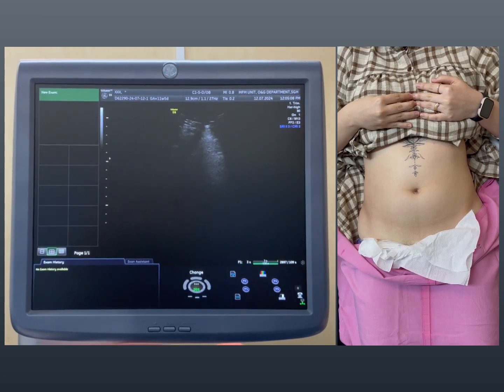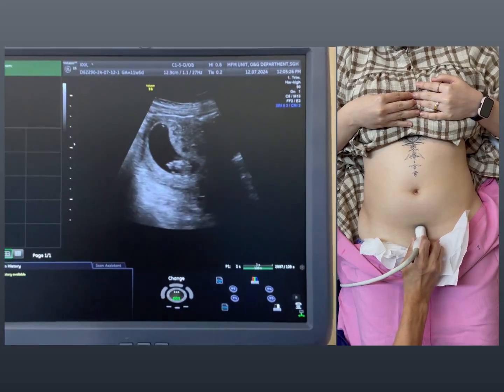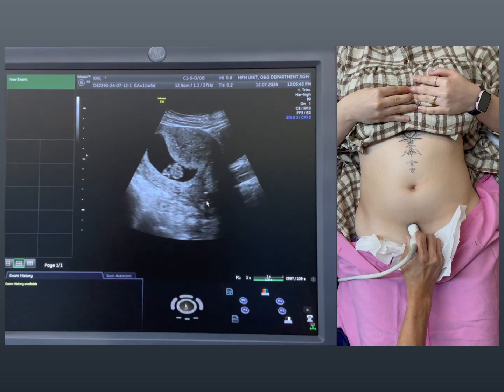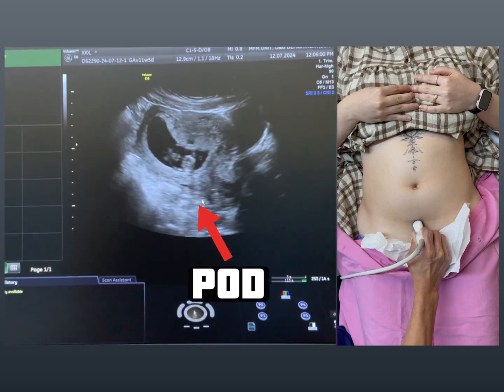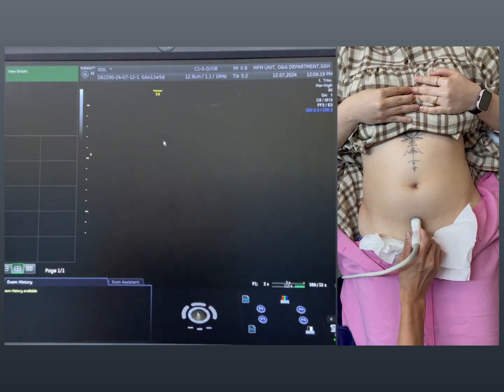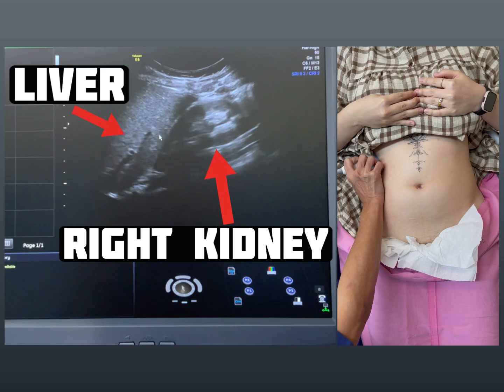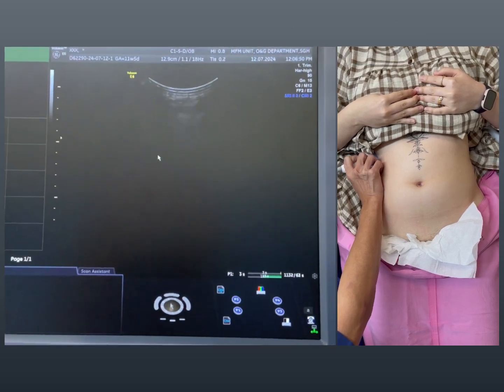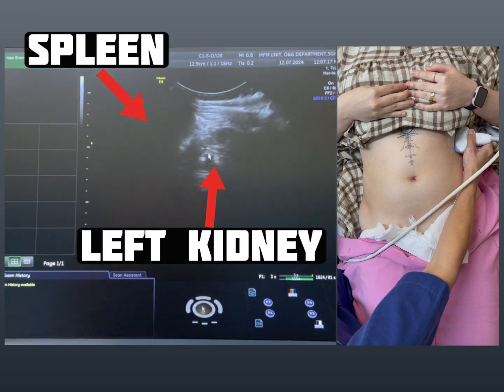Dr Voon Maternal POCUS